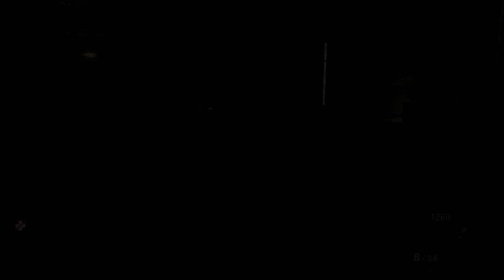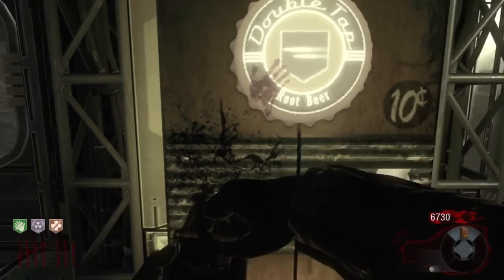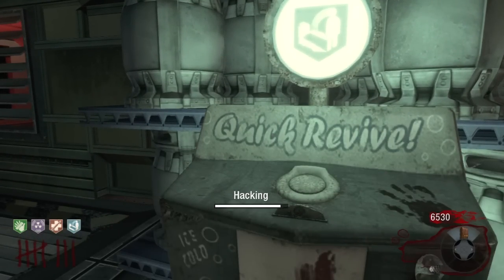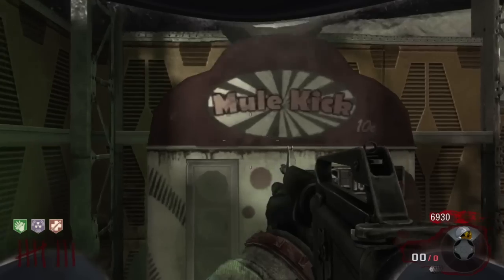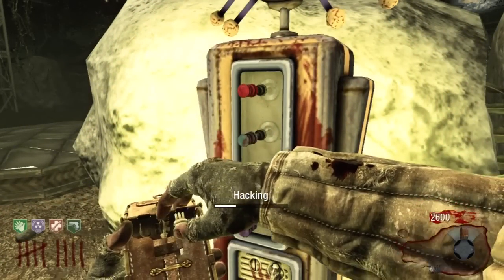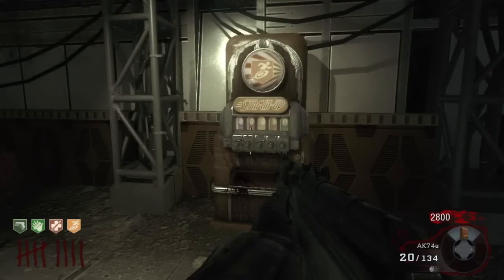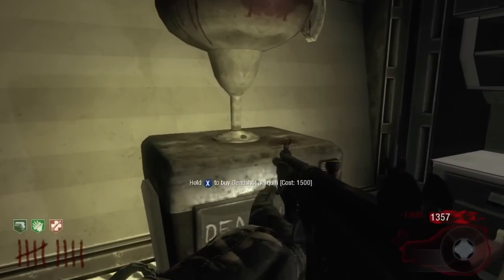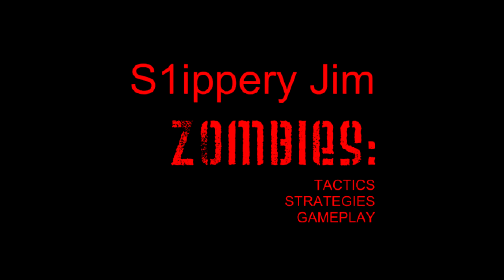Moon: Perks in Spaaaaace! Achievement Guide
S1ippery Jim shows how to easily get the Perks in Spaaaaace! achievement for Call of Duty Black Ops in the Zombies map Moon. 'In Moon, purchase every perk in one game'.